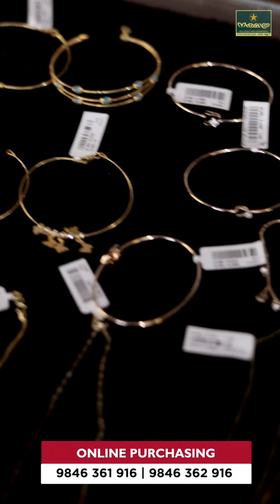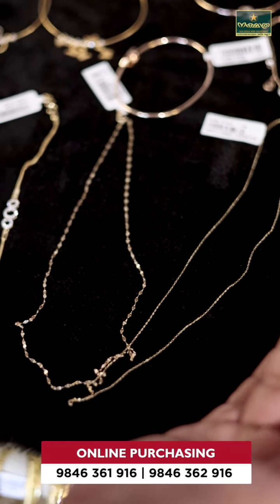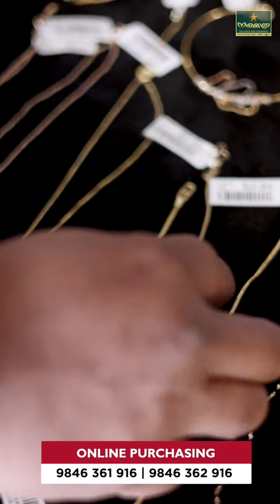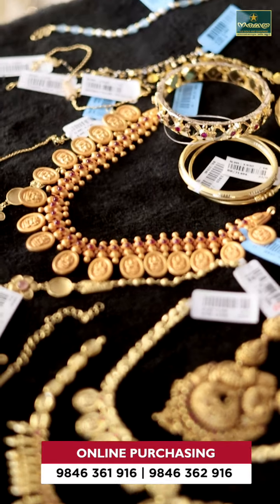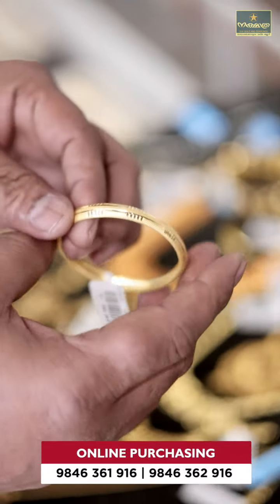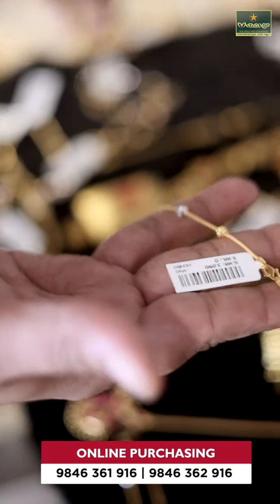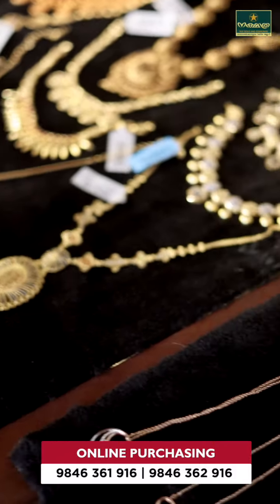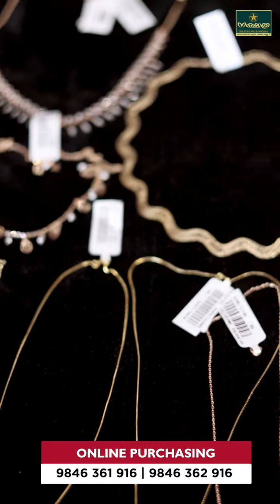Nakshathra 916 Gold and Diamonds